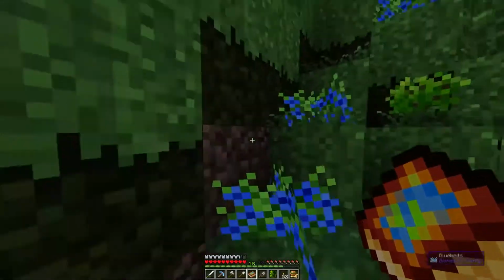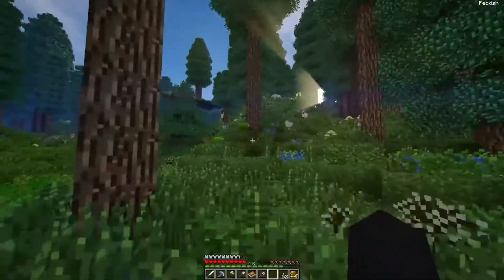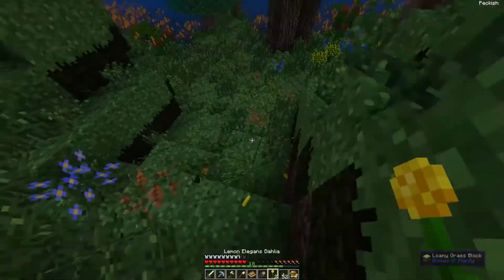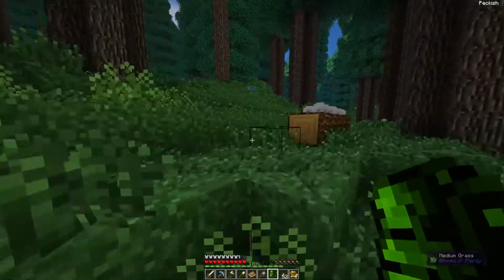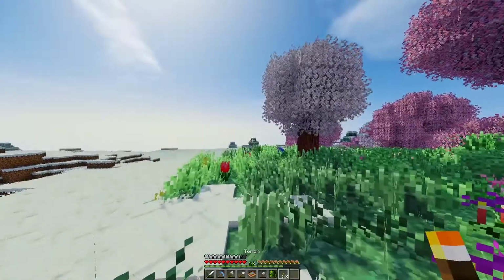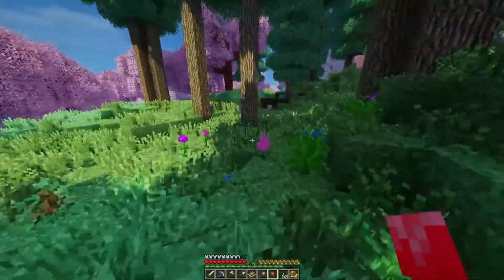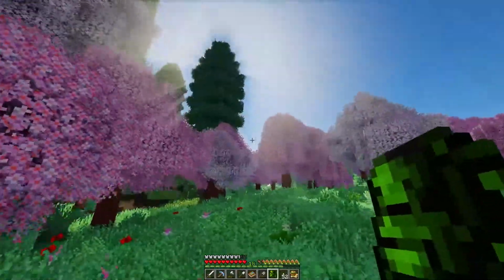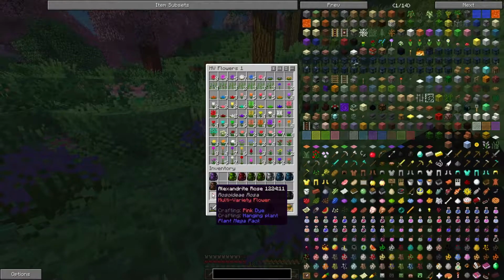Life In The Woods #127 - Cherry Blossom Beauty - Minecraft Let's Play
Other mods I added:
Mob Spawn Controls 2
Decocraft

stay hydrated.